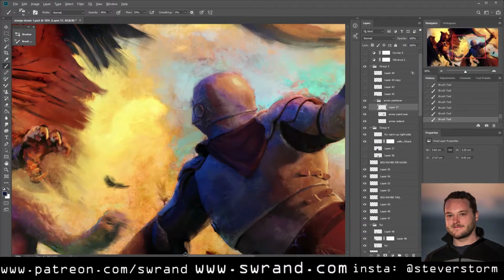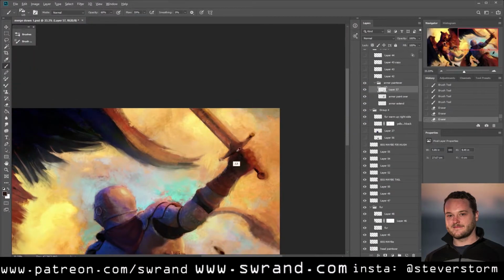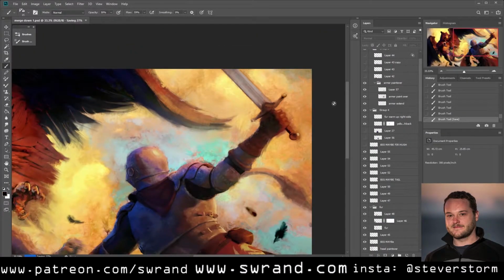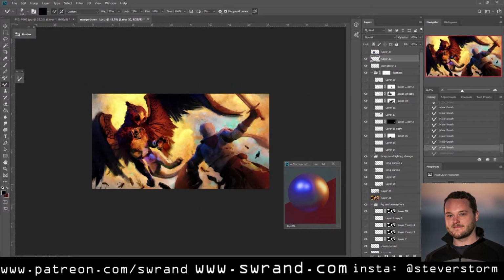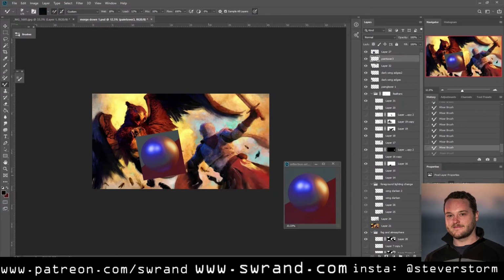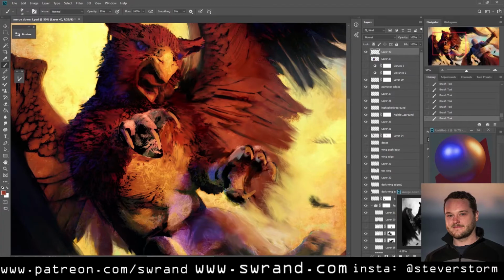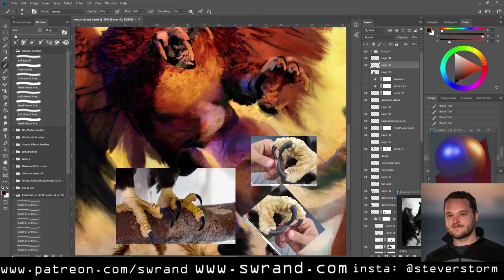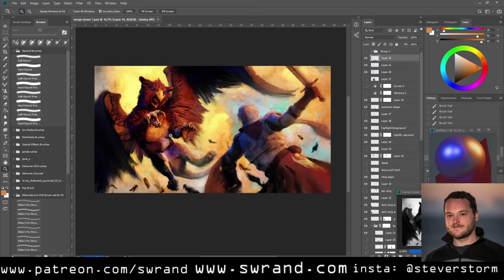Griffin Attack!!- TIMELAPSE #1 (W/ Commentary) Illustration by S.w. Rand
Hey all, Here is a timelapse of my recent painting. I will be doing more uploads and commentaries.